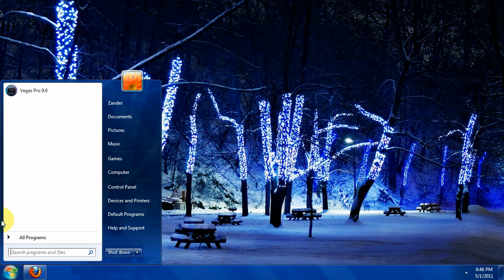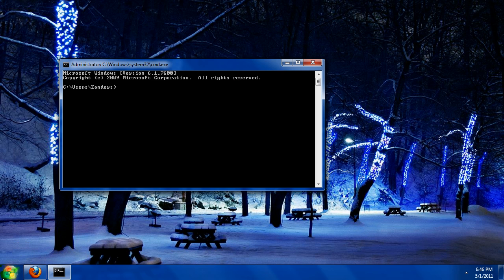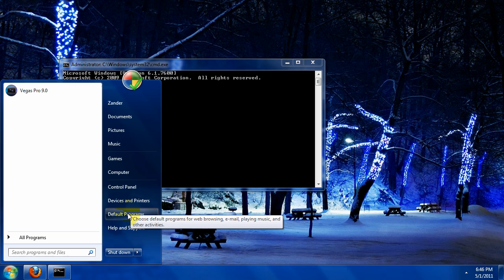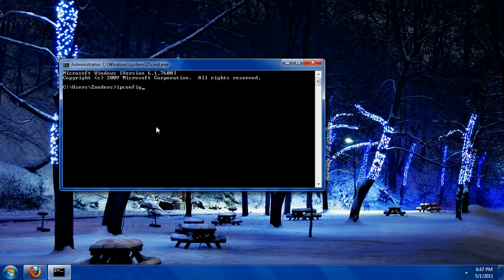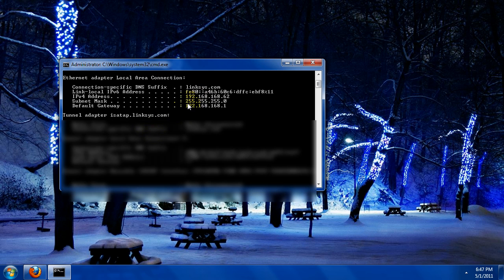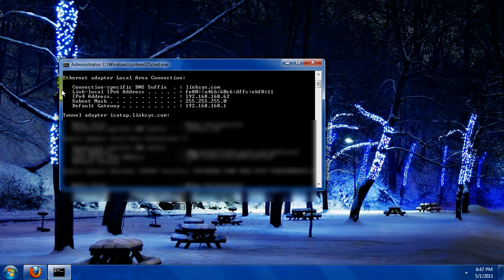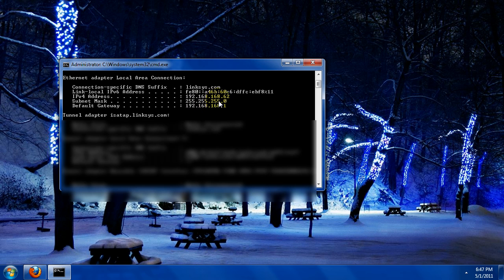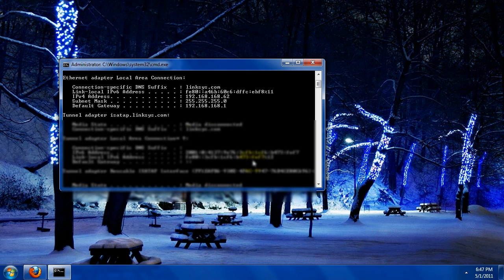How to Find Local I.P. Address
This is a video on how to find your local I.P. address for your computer.

I want to optimize my tags, so I just took a list of words.